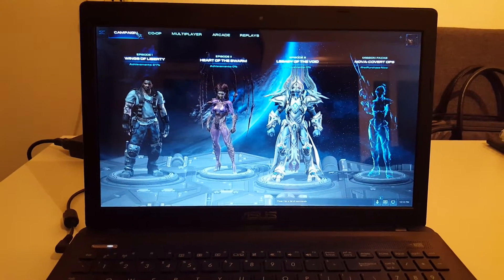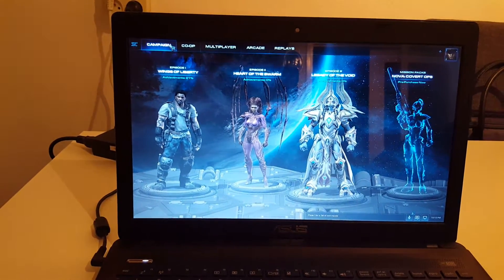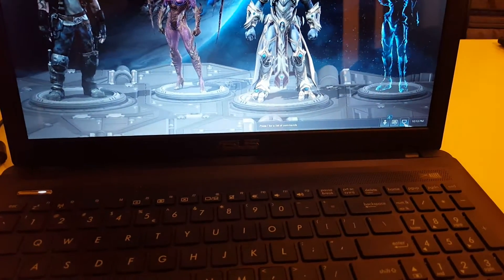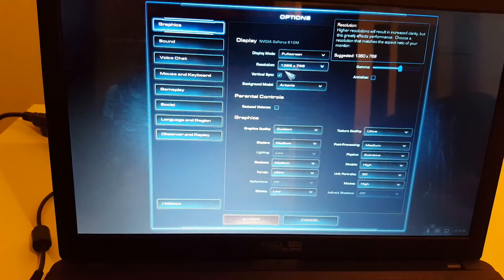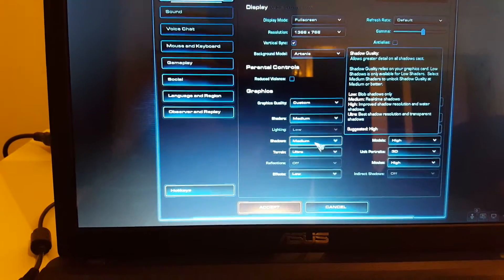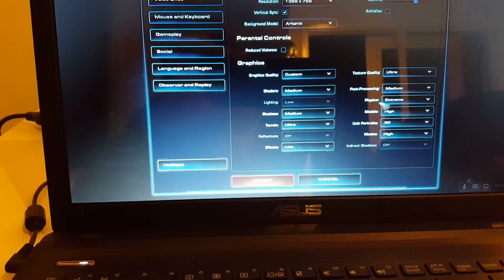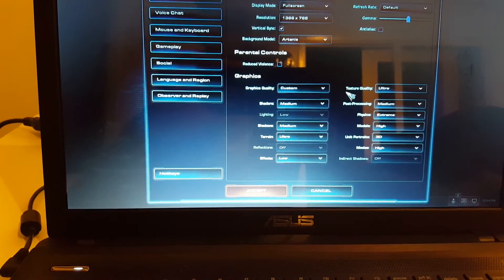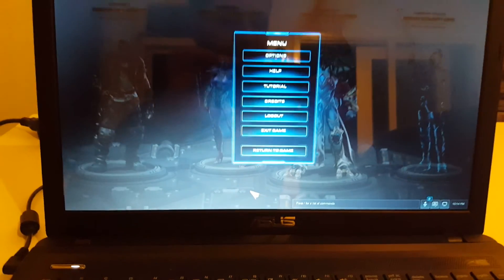Starcraft 2: Optimal Graphics Settings GeForce 610M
Optimal Graphics Settings for Starcraft 2 - Wings of liberty

Laptop configuration:
OS: Windows 10
Asus A55V
15,6"
Intel Core i7-3610M, 2.3GHz
8GB memory
500GB Samsung SSD 850 EVO
Nvidia GeForce 610M - 2GB

The graphics and framerate are amazing, no lag!